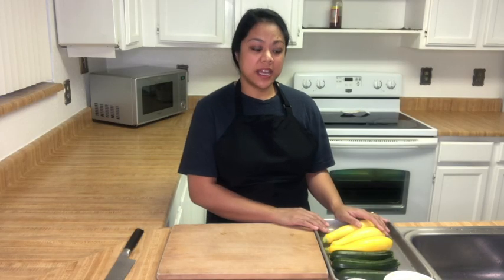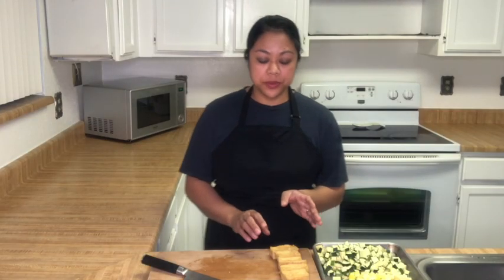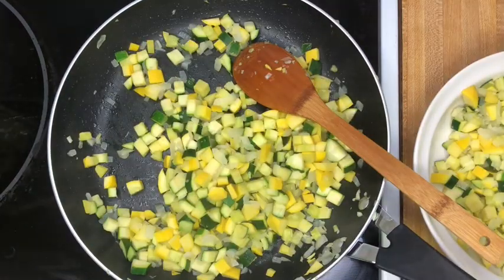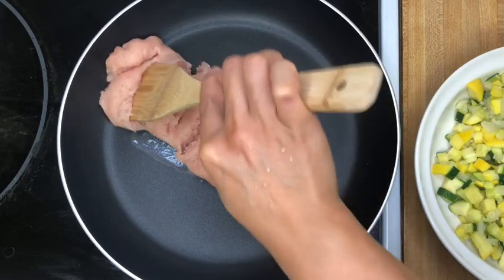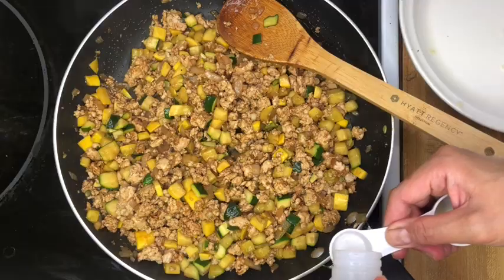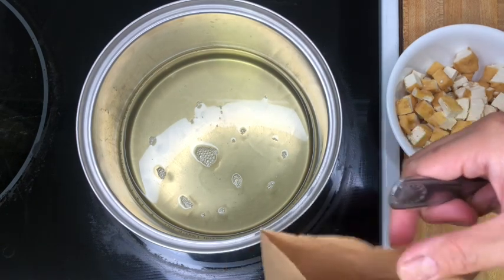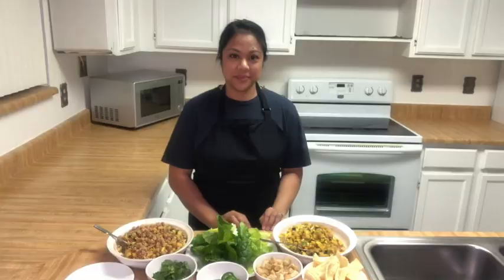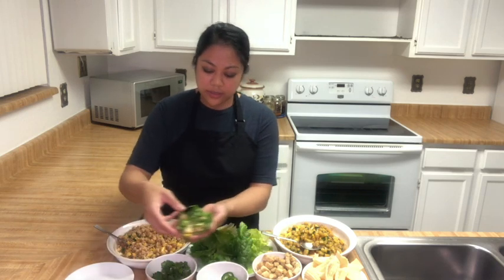Tofu-Veggie & Turkey-Veggie Lettuce Wraps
This is my take of tofu-veggie and turkey-veggie lettuce wraps.  The recipes below are approximations of what I used and are listed as the split recipe between the vegetarian and the turkey wraps.  Let your tastebuds guide you to your perfect recipe as the amount of zucchini and squash that you use will impact the amount of sauces you’ll add.  I also suggest getting smaller younger squash and zucchini because the seeds are smaller/not fully formed.  The more mature and larger these vegetables are, the more water they will let out during cooking.  The turkey-veggie mix is even great served with a bowl of steamed rice.  Thats how my husband likes it and mom likes her wraps with extra hoisin sauce on top.   Enjoy and happy eating.

Tofu-Veggie
1.5 cups yellow squash, diced
1.5 cups zucchini, diced
1/2 medium onion, diced
1 large clove garlic, minced
1/4 cup hoisin sauce
1 tbs vegetarian oyster sauce
Pinch of ground black pepper
1 tsp apple cider vinegar
2 tbs oil for sautéing
1 to 2 blocks of firm tofu, diced
1/2 cup cornstarch
Heavy pinch of salt and pepper
Oil for deep frying
Romain lettuce leaves, separated washed and dried

Optional garnishes:
Sliced fresh jalapeño
Cilantro
Additional Hoisin Sauce
Crispy fried squid or shrimp chips

In a pan, sauté the onions and garlic in oil.  Add the squash and zucchini. Cook just a few minutes until they are softened. Add the hoisin sauce, vegetarian oyster sauce, ground black pepper, and apple cider vinegar.  Remove from heat and set aside.  In a paper bag, mix the corn starch, salt and pepper.   Add a handful of diced firm tofu to the cornstarch mixture and shake to coat the tofu.  Deep fry until lightly browned, crispy, and floating.  Remove the tofu and drain on a paper towel lined plate.  Assemble the wrap by adding the cooked vegetables on the lettuce.  Top with the crispy tofu.  Garnish with optional jalapeños, cilantro, and additional hoisin sauce.  Serve with crispy fried squid or shrimp chips.

Turkey-Veggie
1 pound ground turkey (you can use ground pork or ground beef also)
1.5 cups yellow squash, diced
1.5 cups zucchini, diced
1/2 medium onion, diced
1 large clove garlic, minced
1/2 cup hoisin sauce
2 tbs oyster sauce
2 tsp apple cider vinegar
2 tbs oil for sautéing

Optional garnishes:
Sliced fresh jalapeño
Cilantro
Additional Hoisin Sauce

In a pan, sauté the onions and garlic in oil.  Add the squash and zucchini. Cook just a few minutes until they are softened. Remove from the pan and cook the ground turkey, making sure to break up any large chunks.  Return the vegetables to the pan with the cooked turkey and add the hoisin sauce, oyster sauce, ground black pepper, and apple cider vinegar.  Assemble the wrap by adding the turkey and vegetables to the washed and dried lettuce.  Garnish with optional jalapeños, cilantro, and additional hoisin sauce.  Serve with crispy fried squid or shrimp chips directly on top of fresh rice without the lettuce.